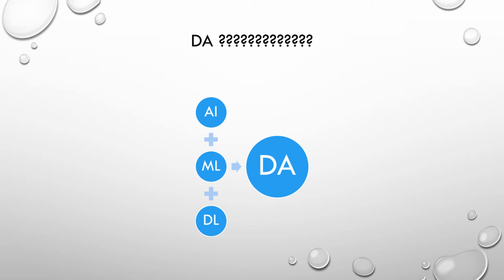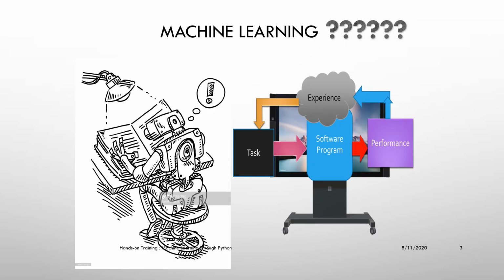Mystical Data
Introductory Video